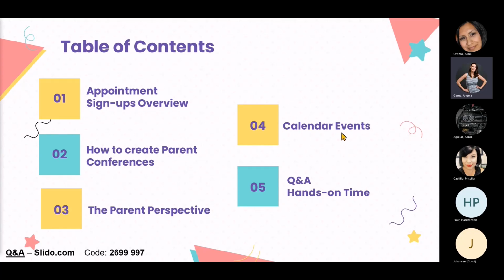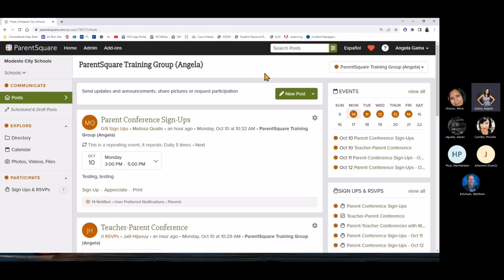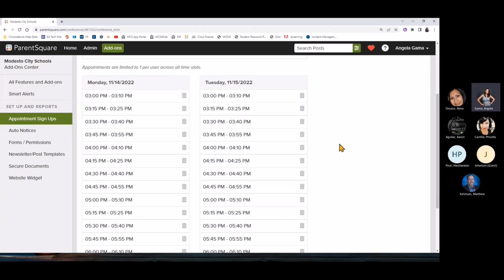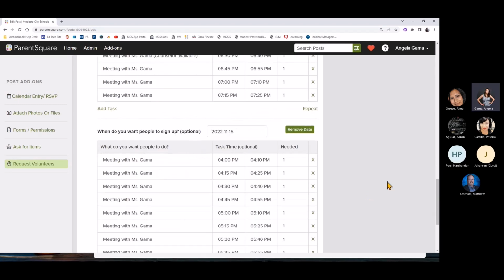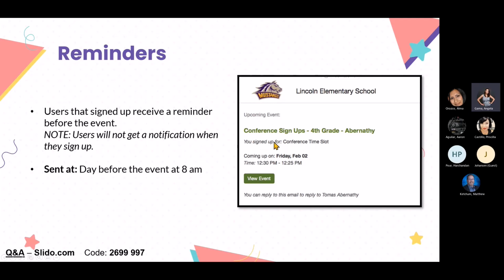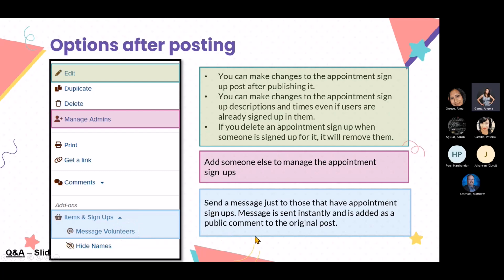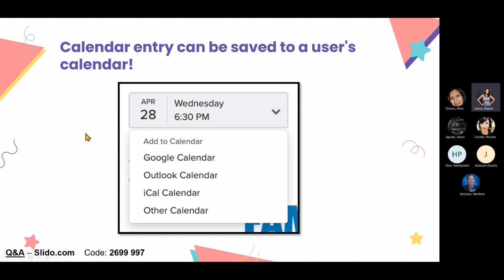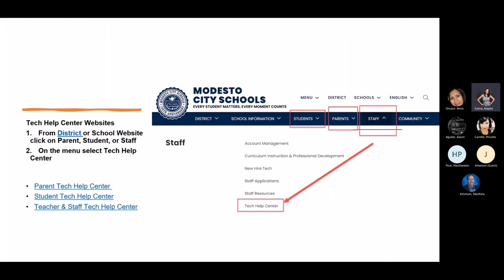Session 3 ParentSquare Conference Scheduling with Angela Oct 10 2022